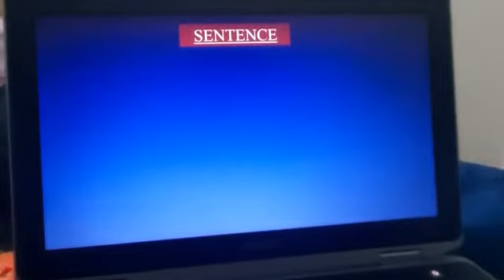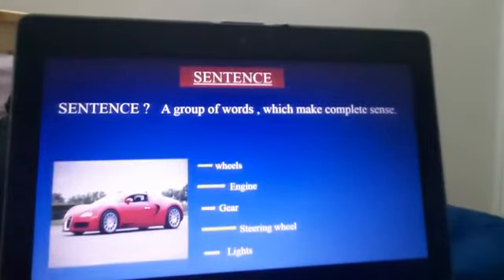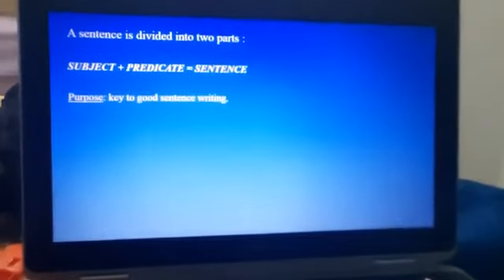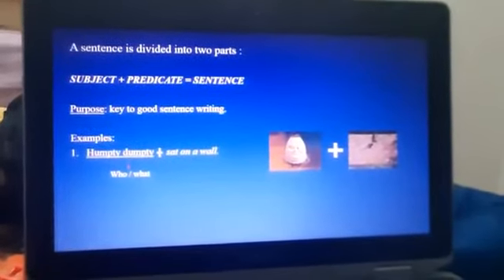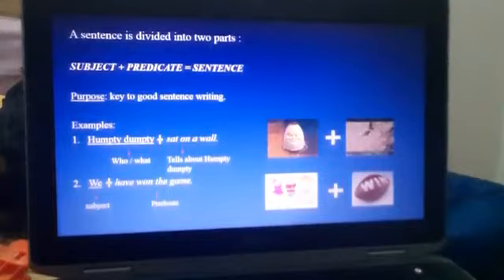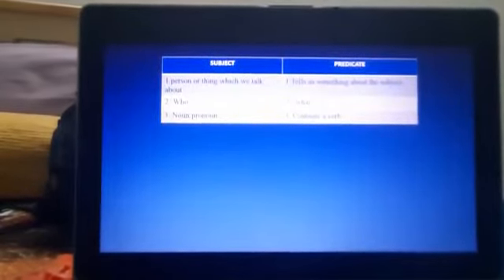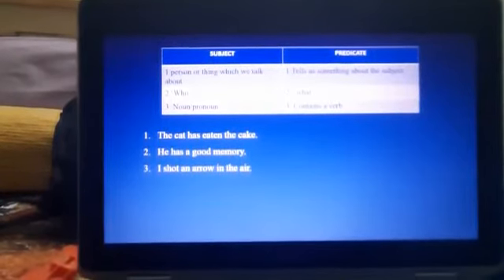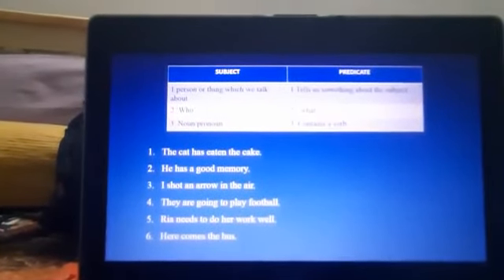Eng. G - 6 to 8 Subject & Predicate || SPIA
English Subject & Predicate for Grade 7th & 8th.